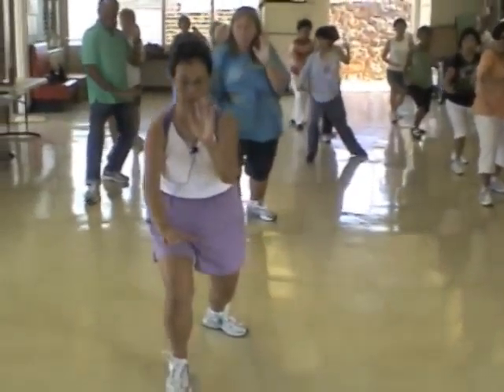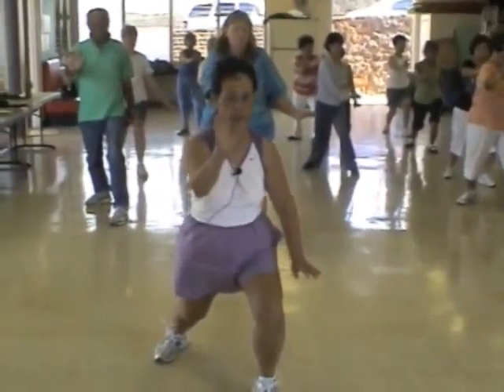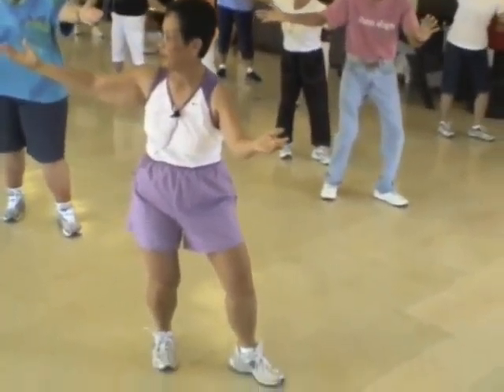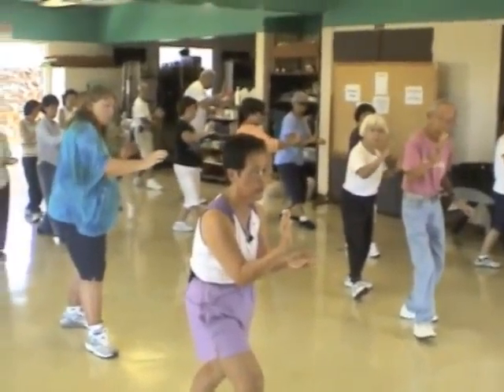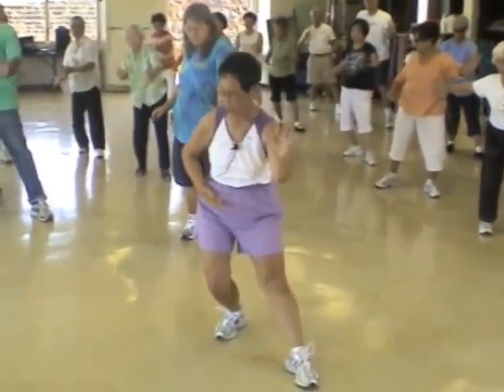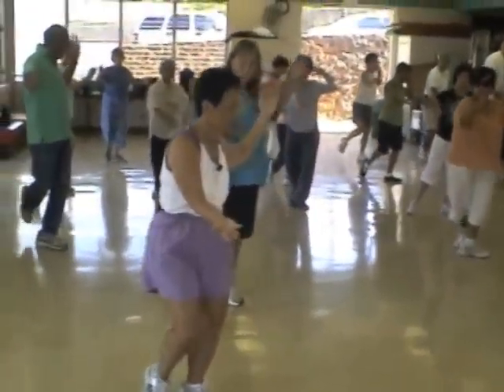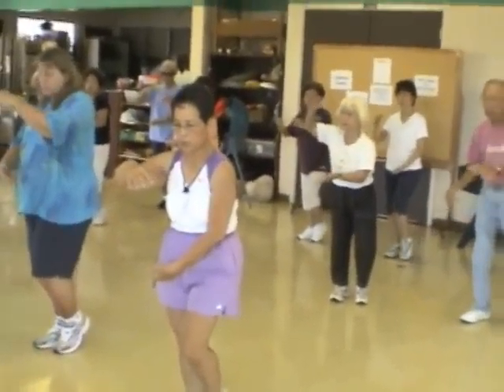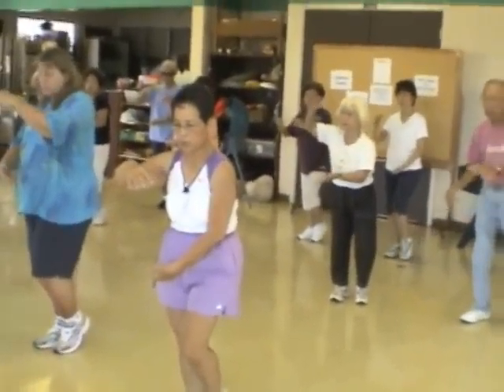Brush Knee, Repulsing the Monkey, Grasping the Bird's Tail